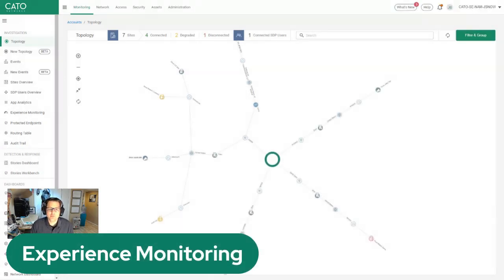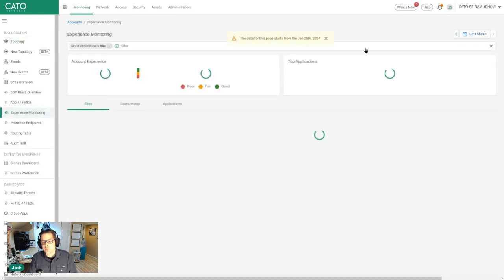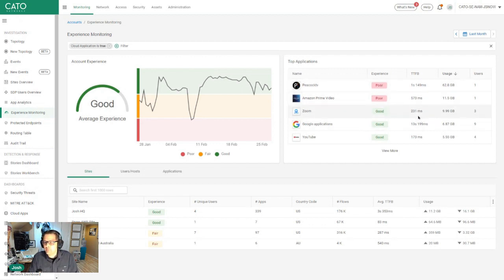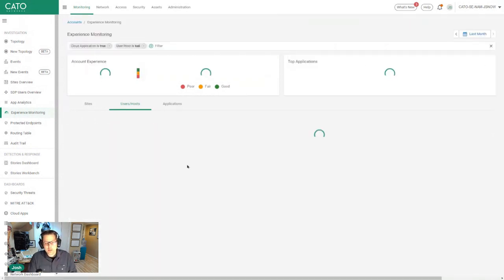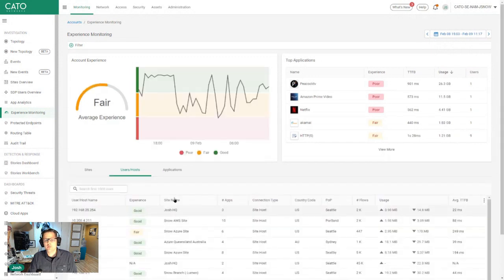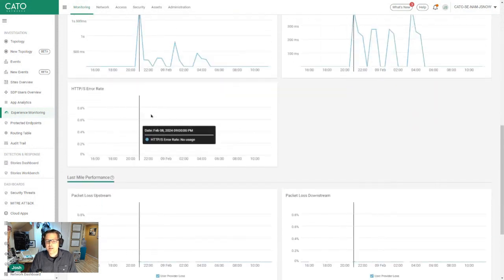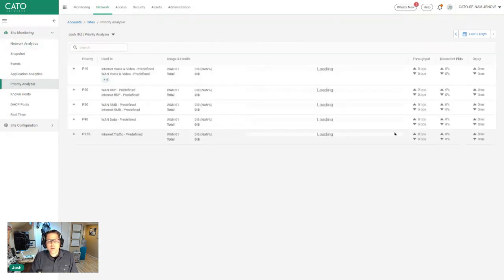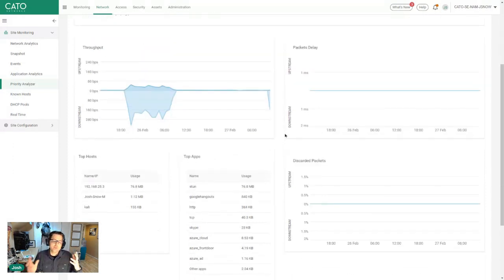Experience Monitoring w/ Cato Networks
In this video I dive into the intricacies of optimizing user experience across your network infrastructure. Learn how Cato's comprehensive monitoring tools provide real-time insights into performance metrics, ensuring seamless connectivity reliability for your organization. Discover the power of proactive monitoring and troubleshooting, and unlock the keys to delivering exceptional user experiences in today's digital landscape.